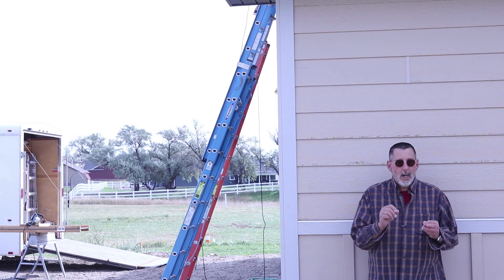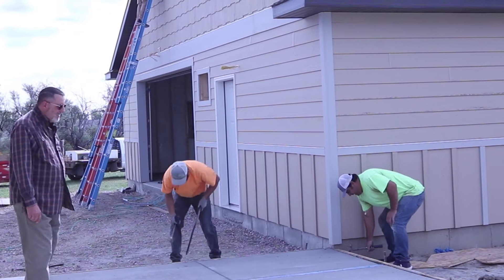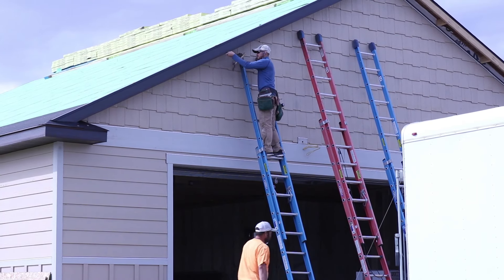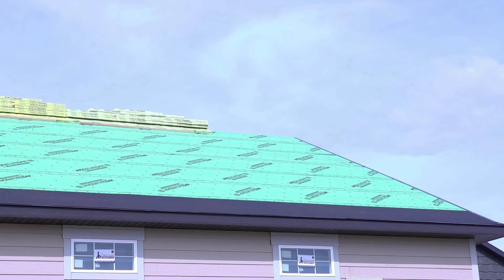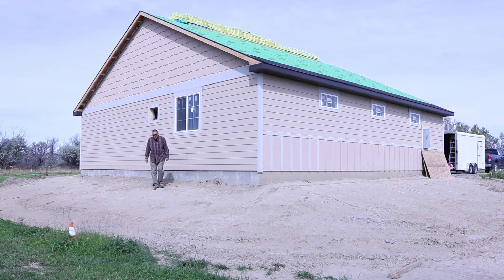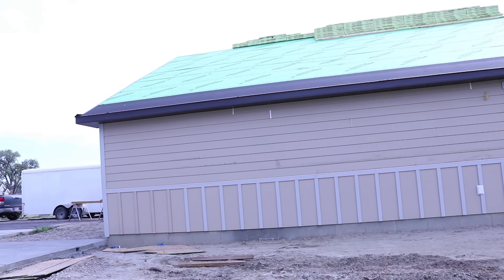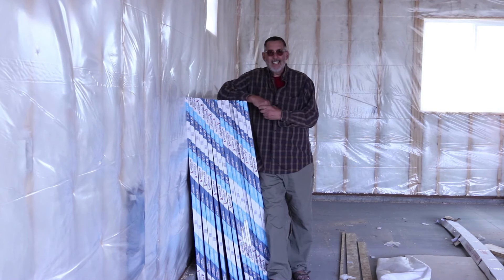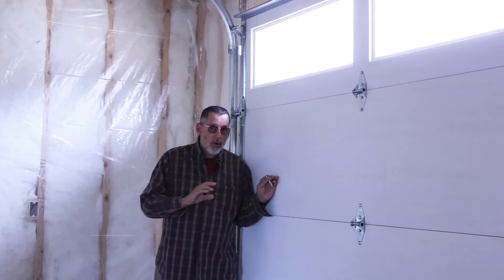Sam's new Montana Shop an Update with Sam Angelo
In this video Sam will review what has been done to date on construction of his new shop: rough-electrical wiring, insulation, sheetrock delivered and ready to hang.  The "move in" date could be days away.